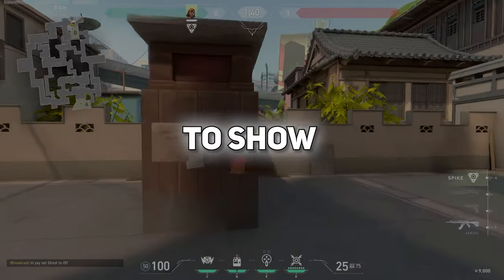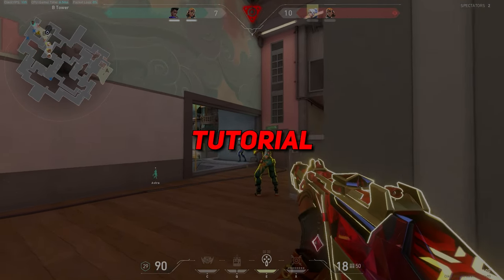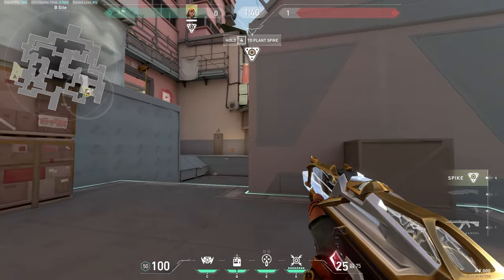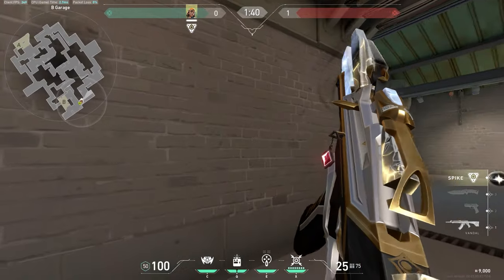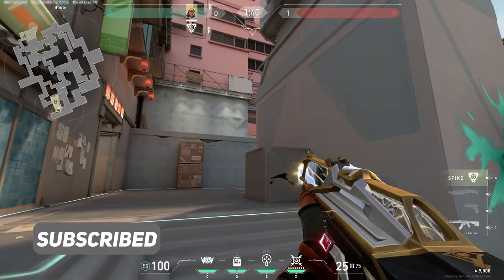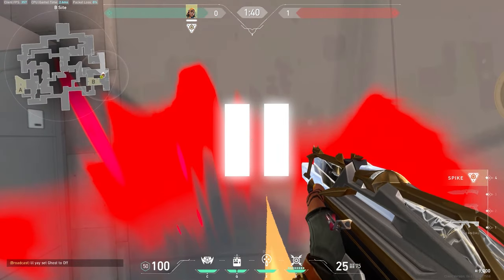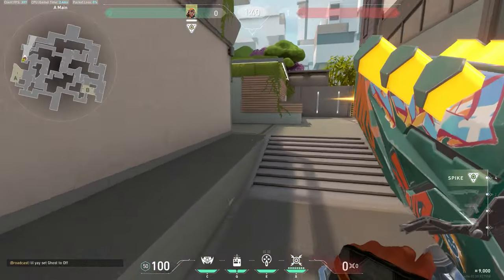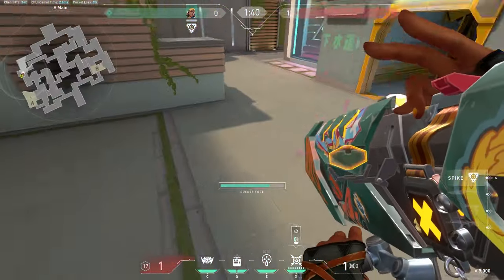How to Double Satchel Ult | Valorant Raze Guide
This is an in-depth raze guide( valorant ). I show you her playstyles,
how do raze satchels work,
how to double satchel with raze,
how to do the double satchel ult animation cancel,
how to climb fast with raze.

⏱️TIMESTAMPS⏱️
00:00 Intro
00:16 Playstyle
00:24 Satchels
00:37 Single Satchel Peek
00:51 Double Satchel
01:12 Animation Cancel
01:40 Climb The Ranks Fast

Ignore:
raze, valorant raze, raze guide, valorant raze guide, raze satchel, raze double satchel, raze ult, raze explained, raze ult guide